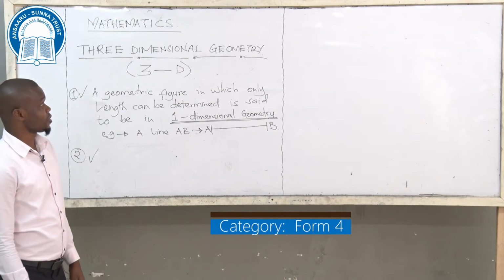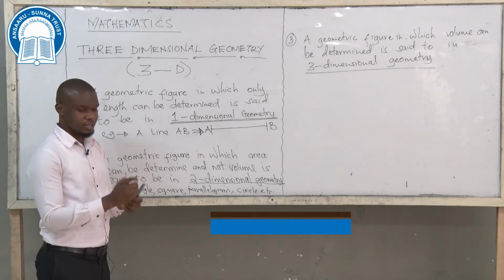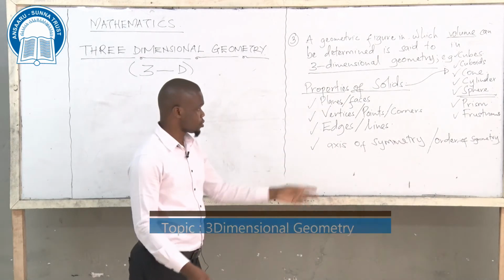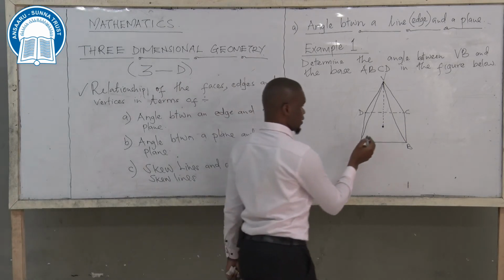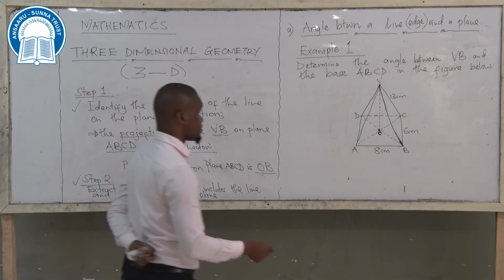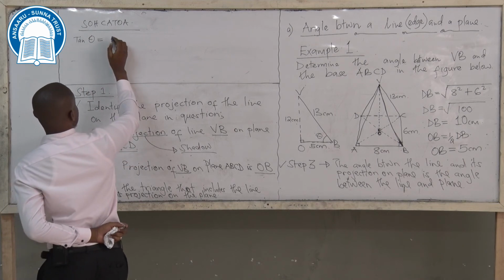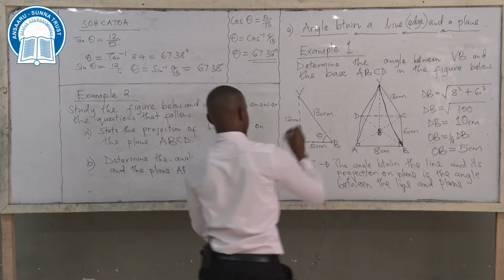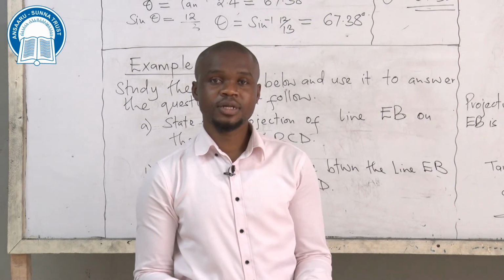1 MATH 3 DIMENSIONAL GEOMETRY FORM 4 MR STEVEN JUMA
Mathematics made easy and clear. This video is for you to learn Math at the comfort of your home. This is an initiative by the Great Minds Tutors to create after school learning programs, which include:
1. Home tutoring
2. Zoom tutoring
3. Evenings and Weekends Tutoring etc.